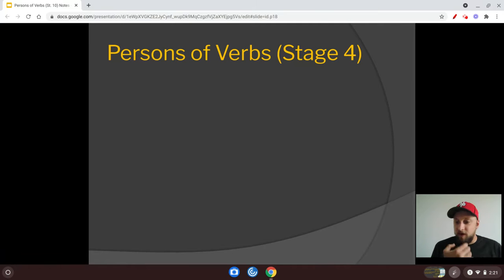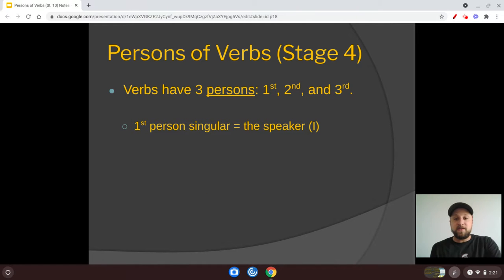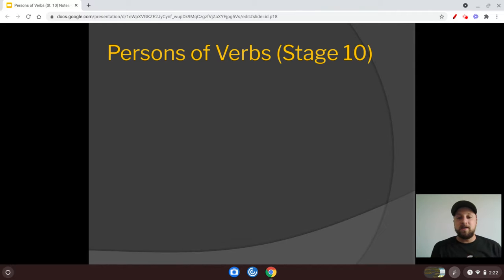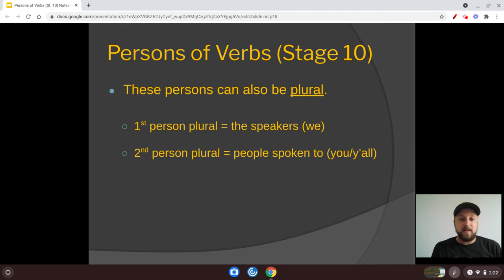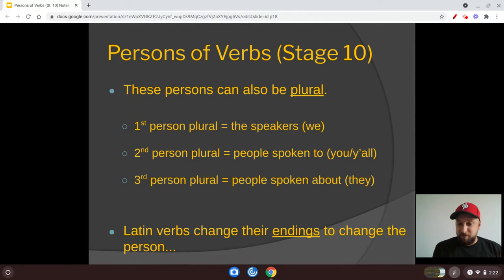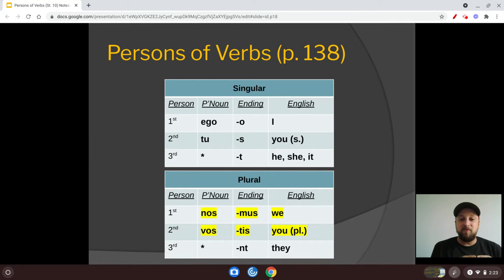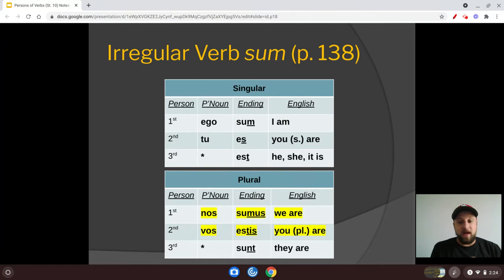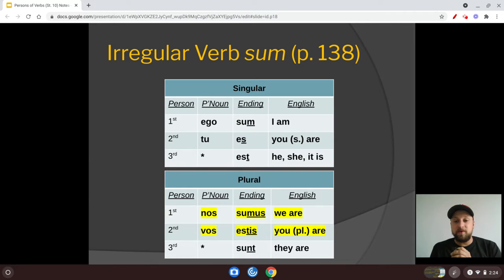Persons of Verbs (St. 10)